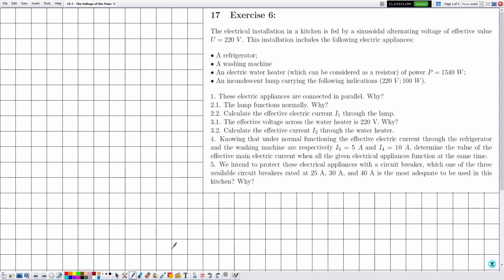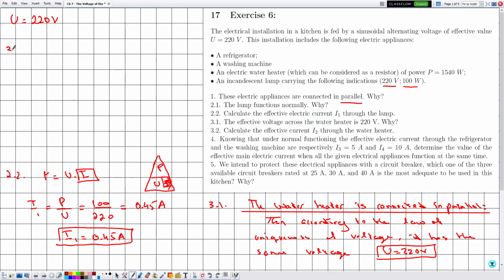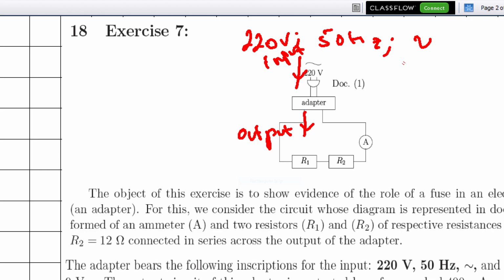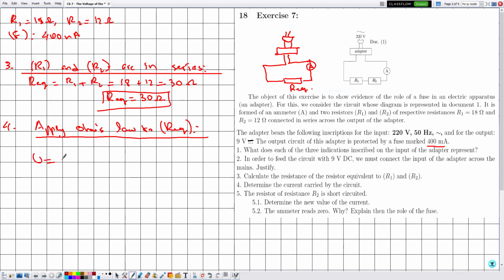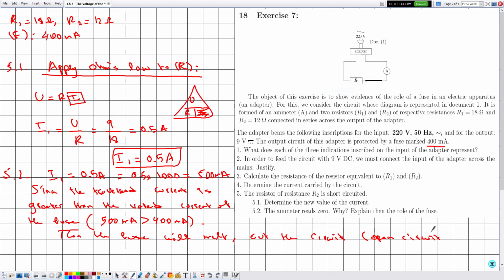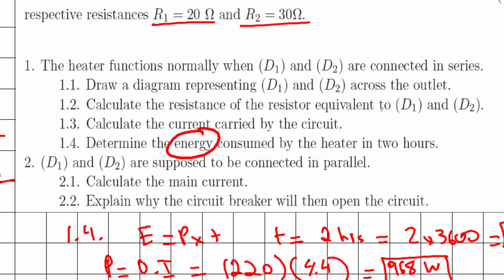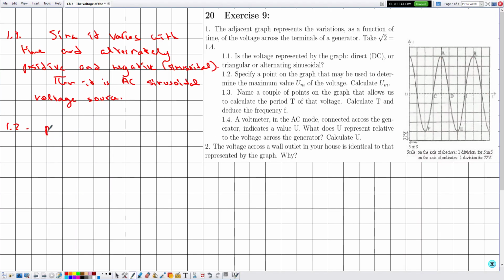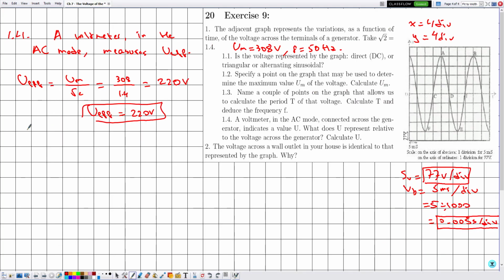Physics, Grade 9- Electricity: Chapter 7, The Voltage of the Mains: Part 4.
In this video, we explain "Electricity: Chapter 7, The Voltage of the Mains: Part 4" for grade 9 students.